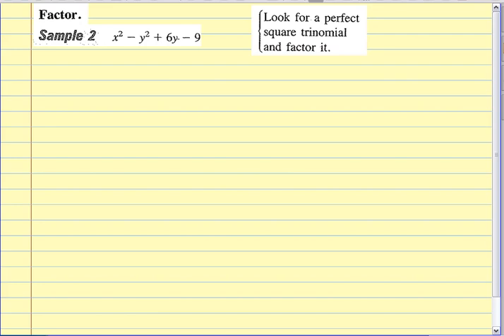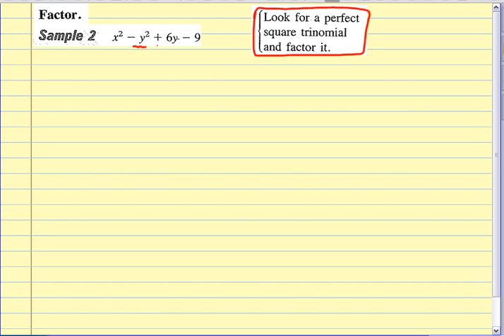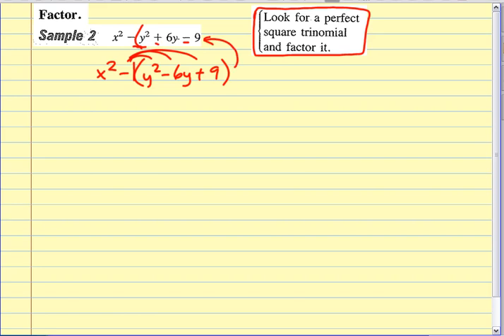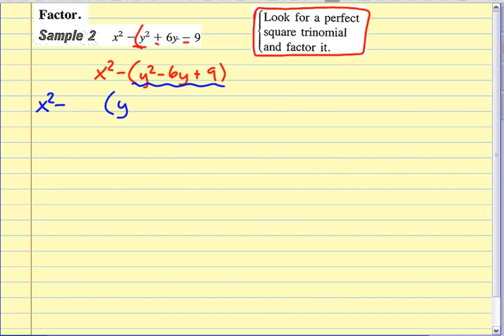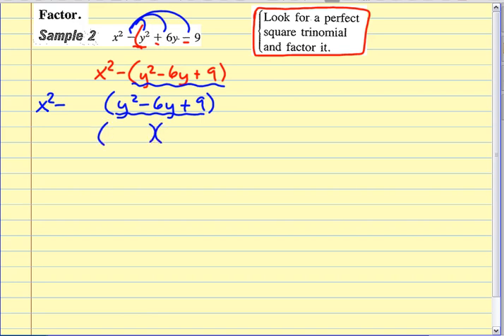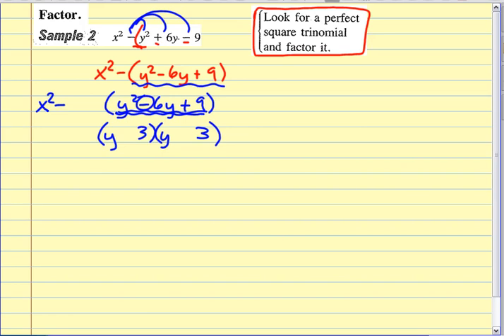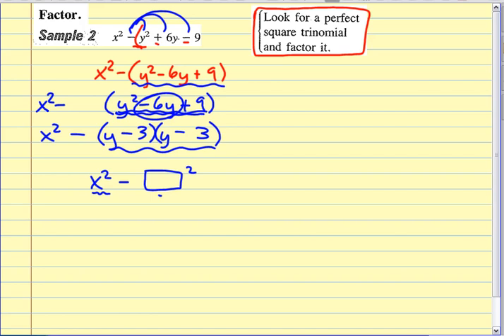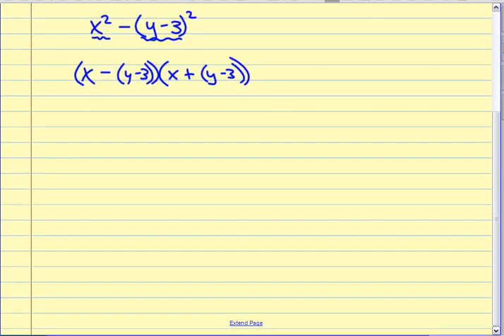Alg I, 5.6.4